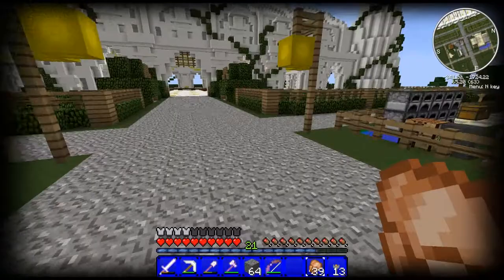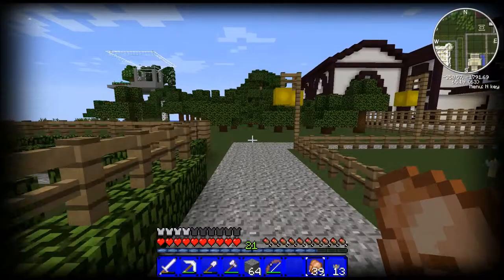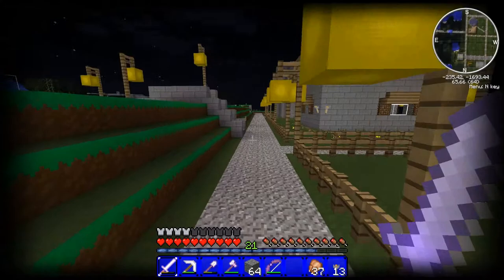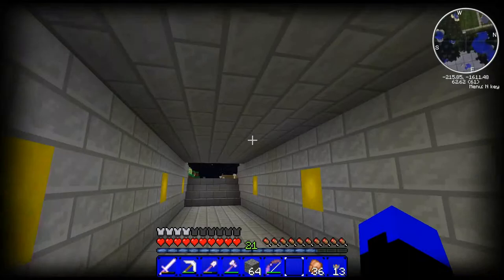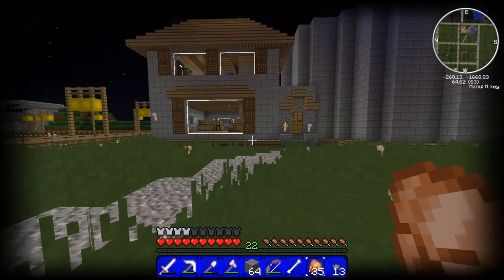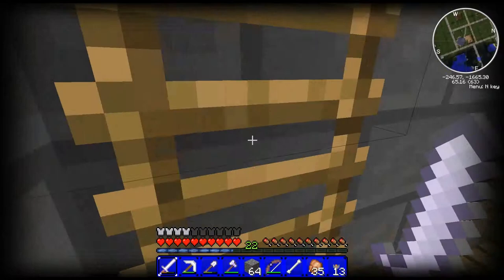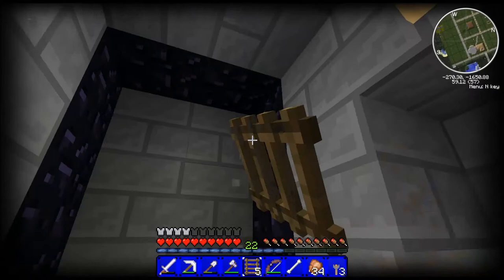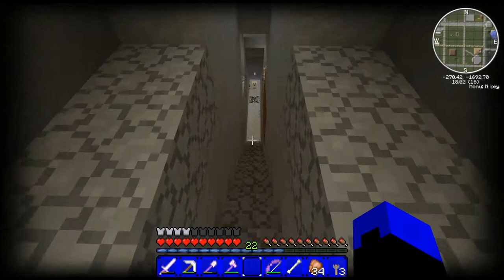Josue's Adventure Ep 5 Mutiplayer time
Hello guys Josue here or SpotlightGraphics (SG) bringing you a video of me playing Minecraft :)